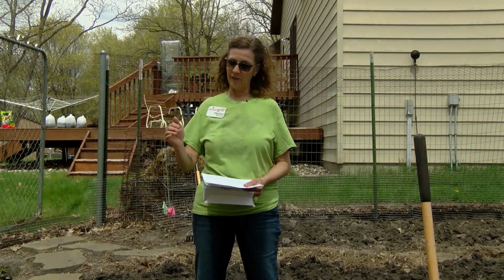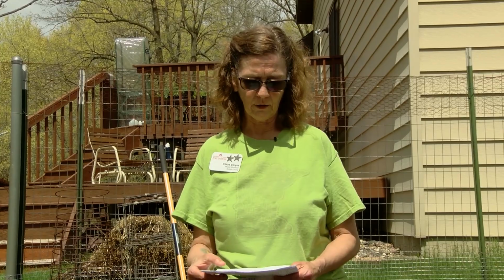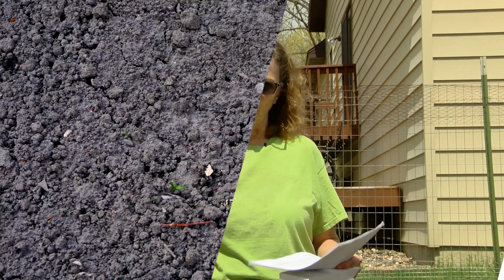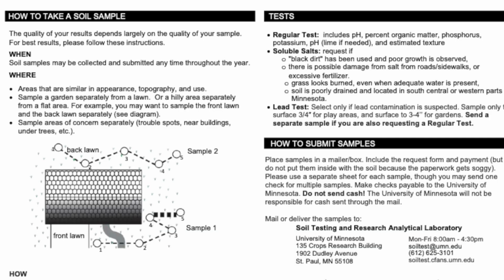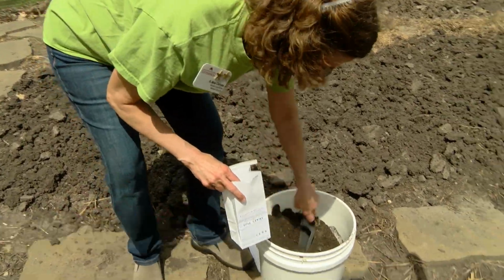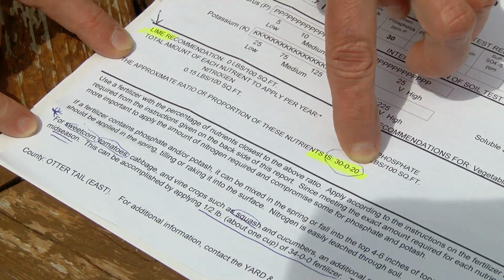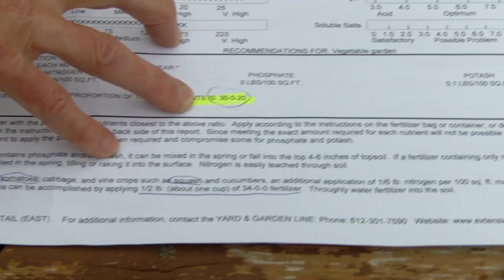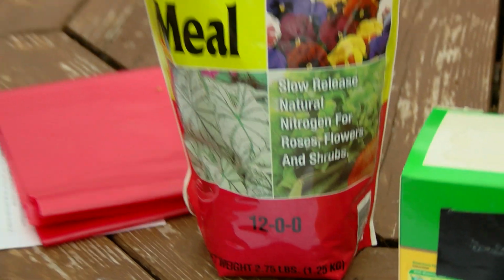Time to Test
DMae, on Master Gardeners, talks about when & why you should test your home garden soil.
Master Gardeners - 6-13-22